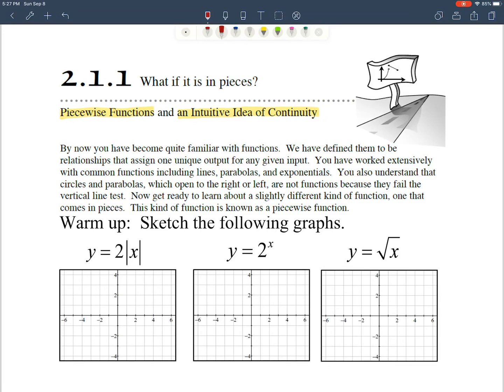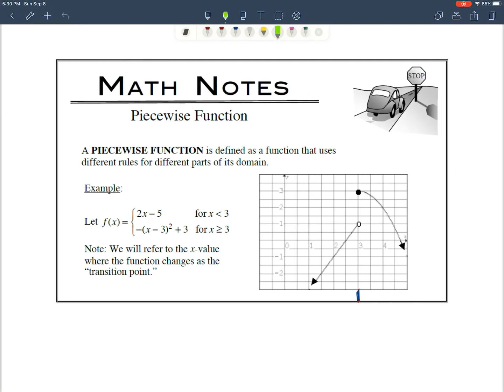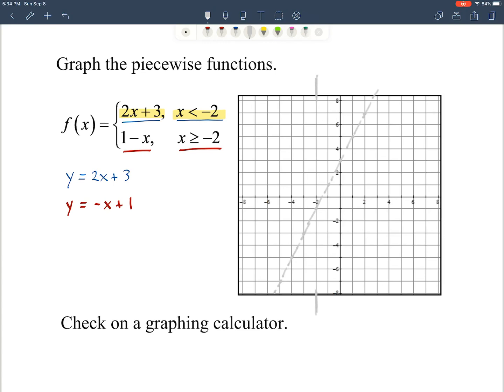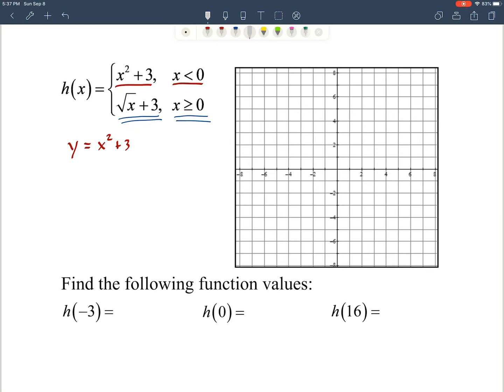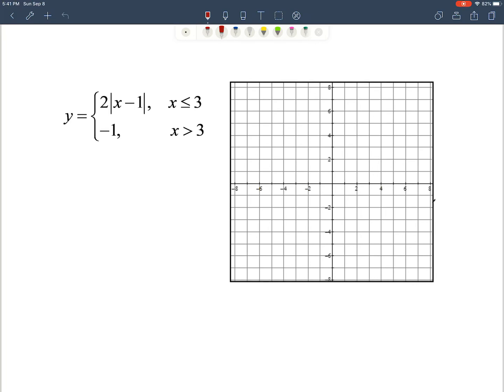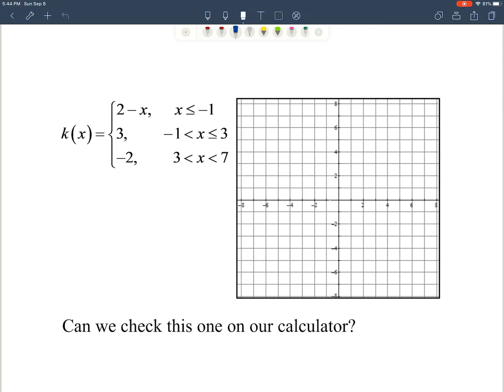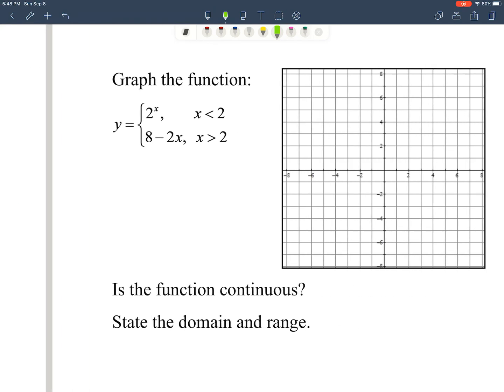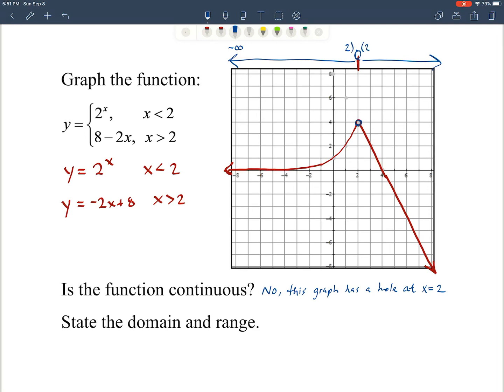Ch2.1.1 Piecewise Functions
Notes on Piece-wise Functions from 2.1.1